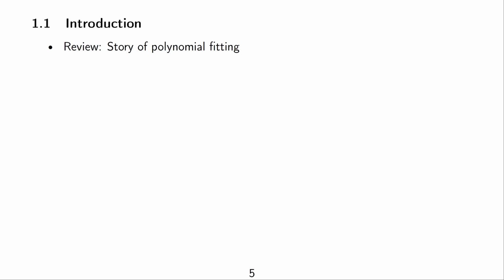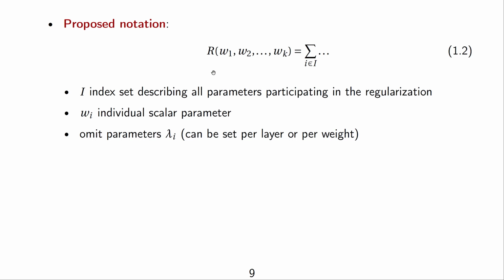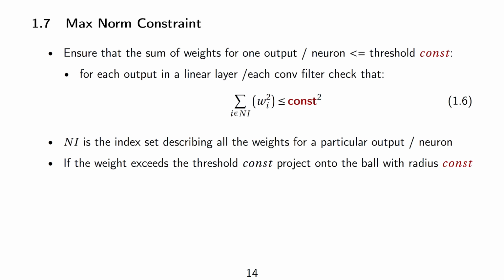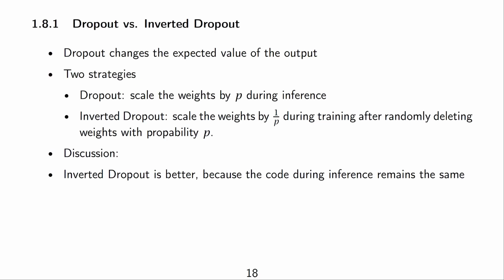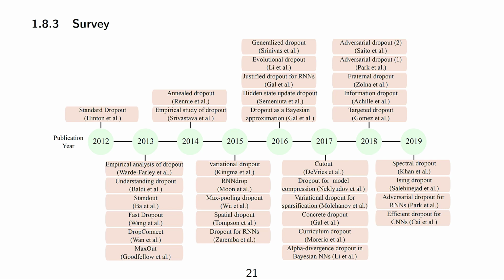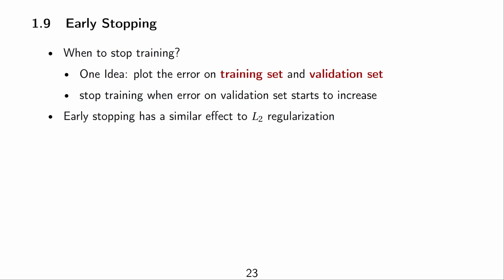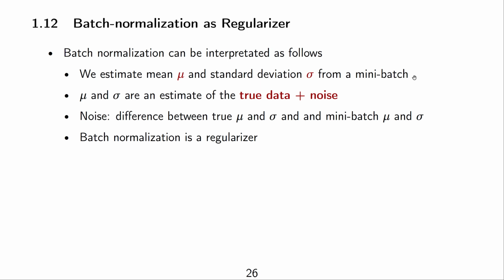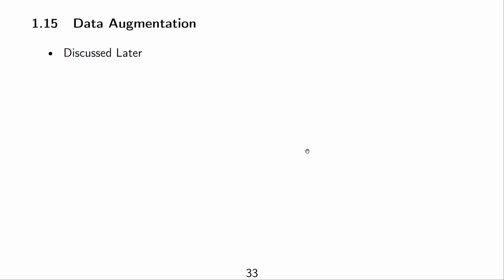DLFVC - 12 - Network Regularization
Deep Learning, Regularization, Dropout, L2, L1, Elastic Net, DropConnect